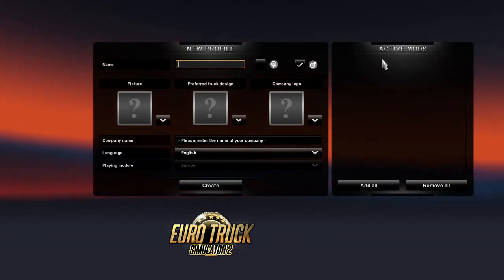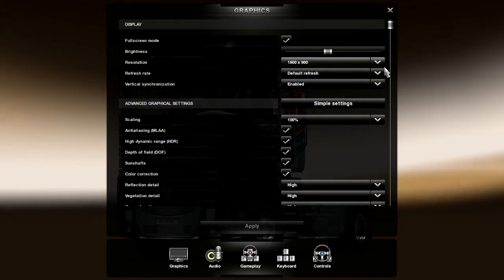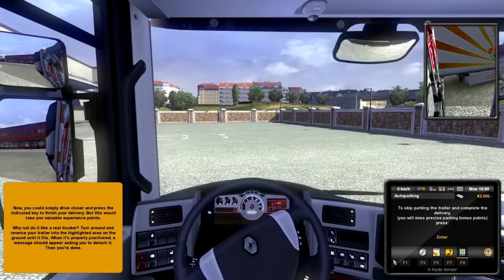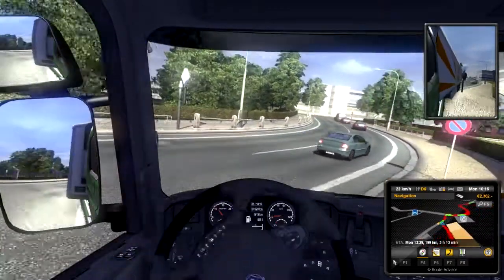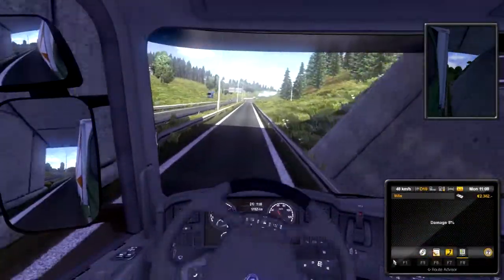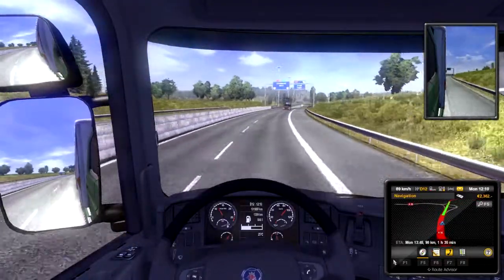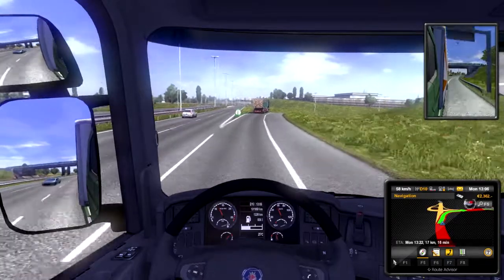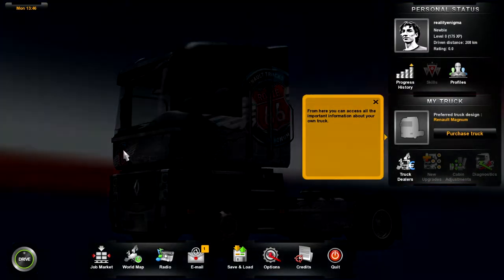Euro Truck Simulator 2 - EP01 - Tutorial and First Delivery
I'm playing Euro Truck Simulator 2. This looked like a fun game to play from the Steam description. I mean, come on, who hasn't wanted to be a truck driver? You get to drive a big rig and see the sights. The best part is this is of course based in Europe.